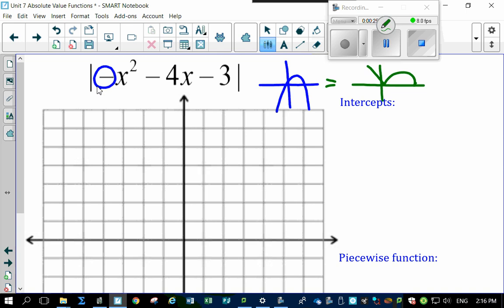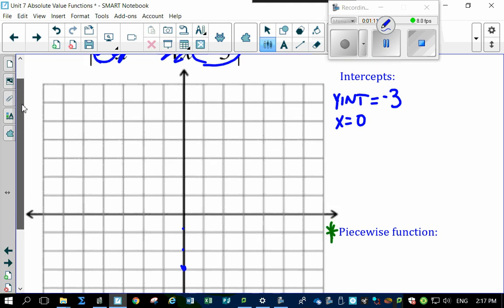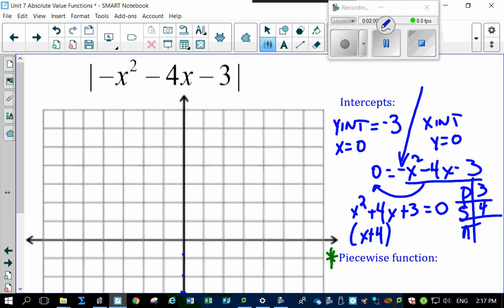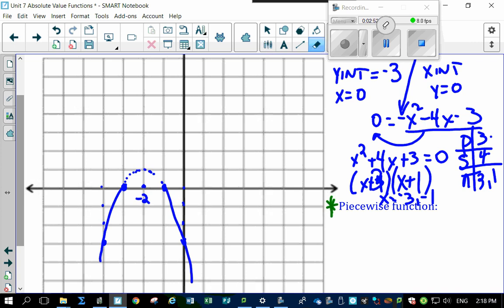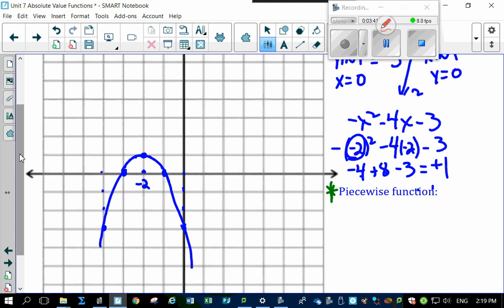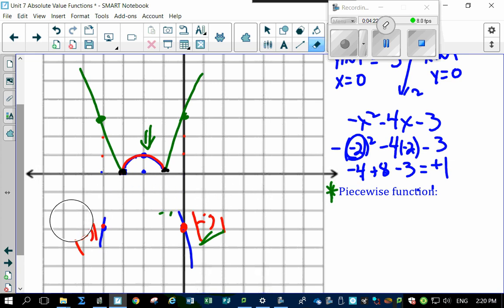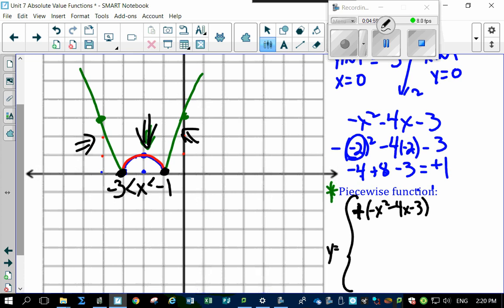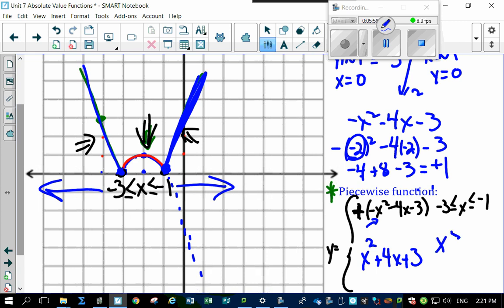Unit 7 2 7 And Another Absolute Value Quadratic Function